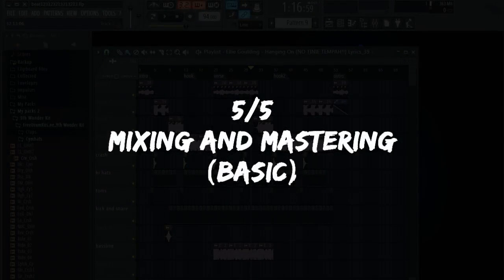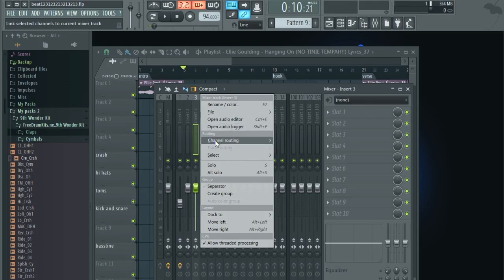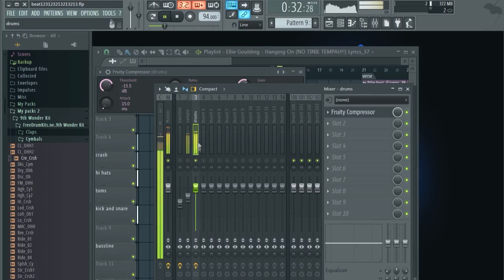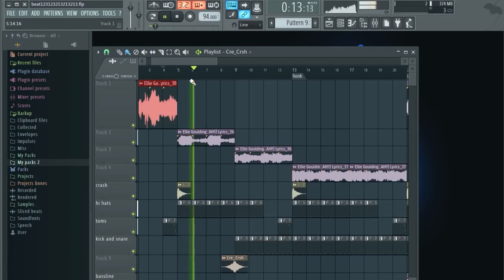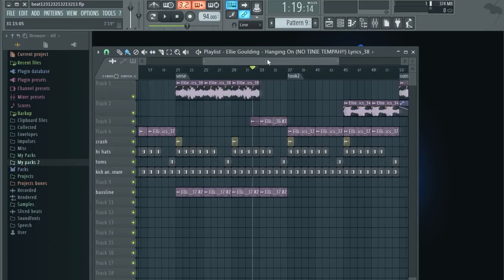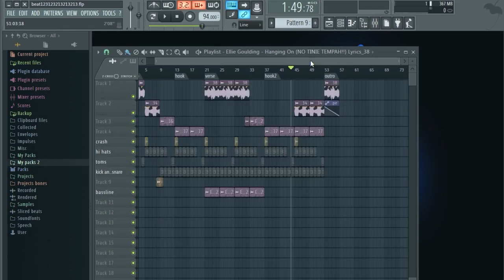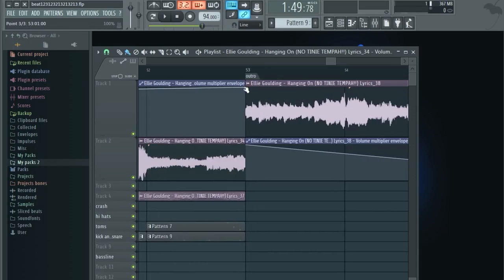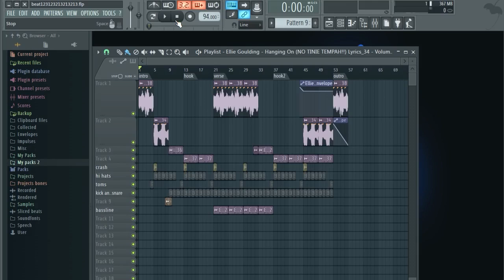How To Mix and Master in FL Studio 12 - EP.3 - 5/5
In this video we learn how to do basic mixing and mastering.
Mix and master in FL Studio 12 ( Fruity Loops )

▽Drum kit :
If the link is not working, just google "9th Wonder drum kit" and download it.

(If website link doesn't work it might have changed, please visit my YouTube about page or Facebook page to find the new link)